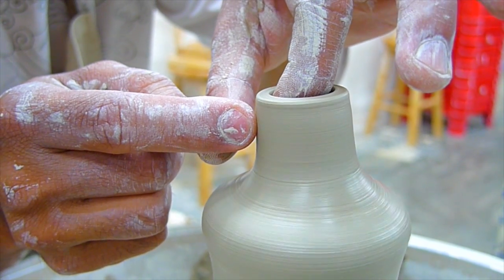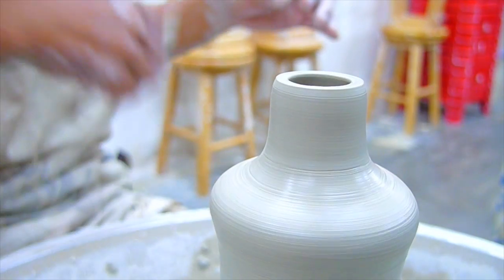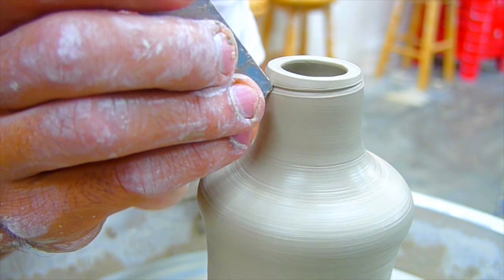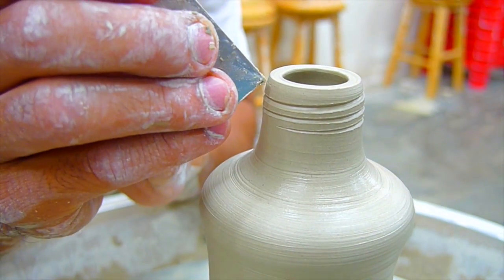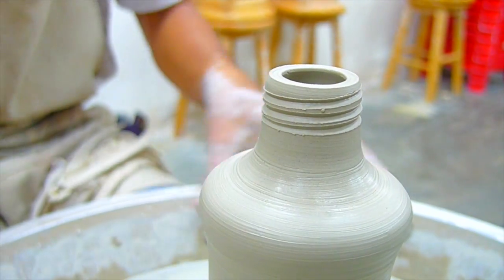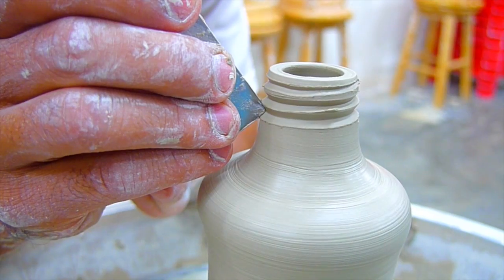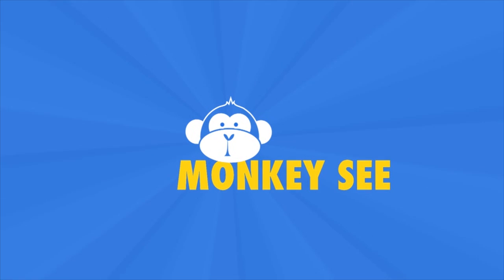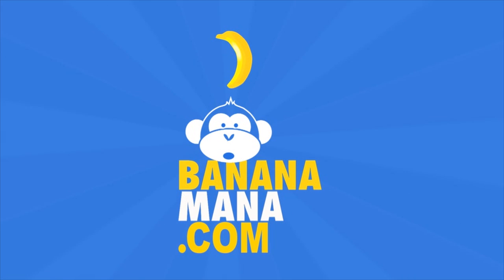How to make a screw top bottle - Clay Craft Malaysia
In this video, Cindy Koh shares the process of of making a screw top for a bottle to accommodate a plastic/ metal pump. In this video, Palee, Clay Expression studio assistant, demonstrates how he creates the spiral on a wheel thrown bottle.

Cindy Koh is a pottery teacher in Malaysia and runs clay classes and ceramic workshops. To start learning clay craft or pottery in Malaysia click on the link above.